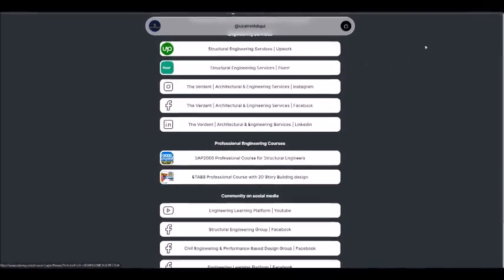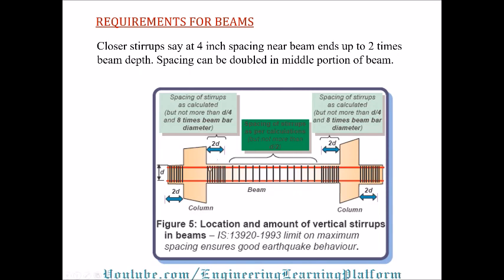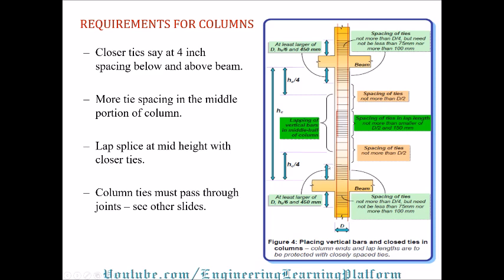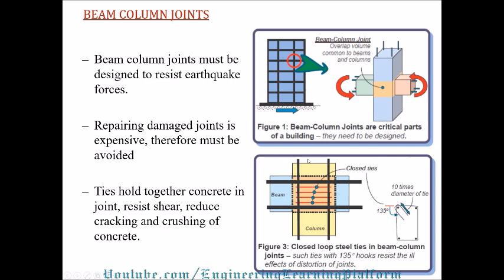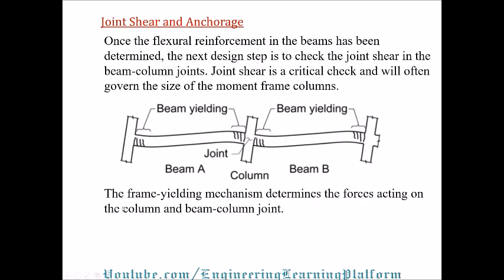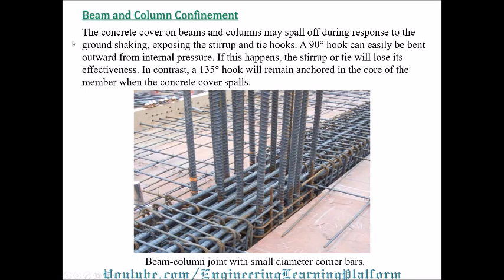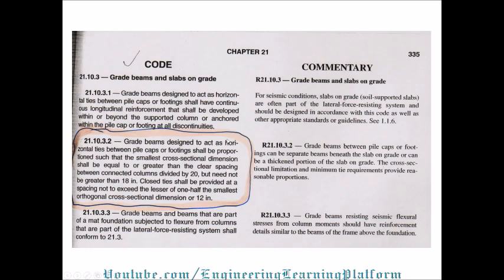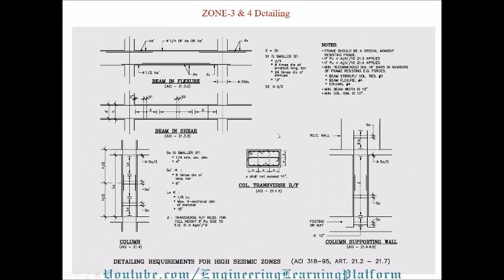Design of Concrete Structure Guideline